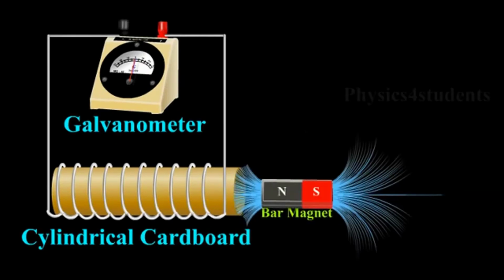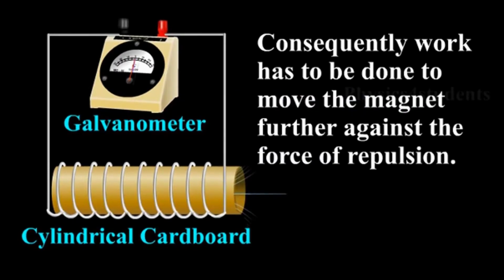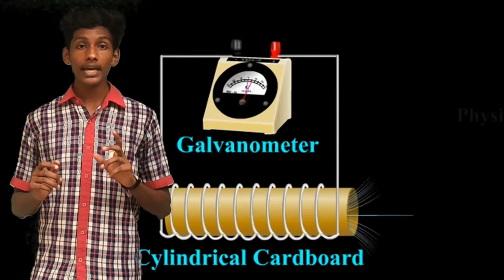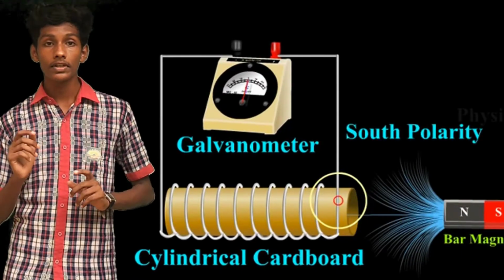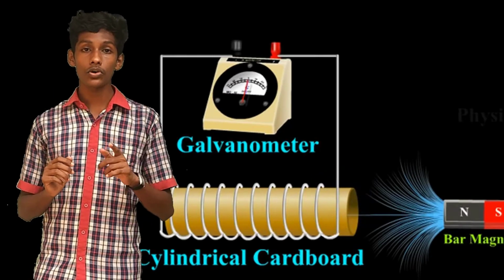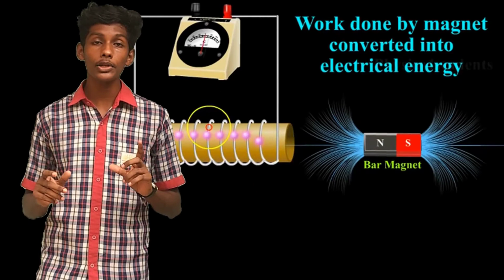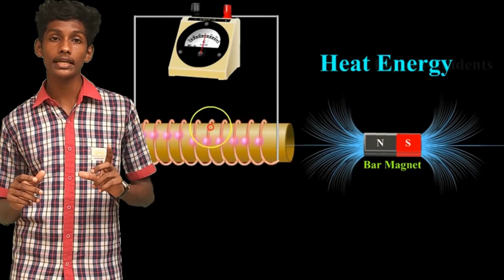Electromagnetic induction (class 12 topics )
This video is based on electromagnetic induction.

It is brings about a clear idea in the minds of the students about EM using simple day to experiments and simple lectures.

This video has been proved very much effective for the students in learning the content of electromagnetic induction which is a chapter for cbse class 12.

 This video brings about an interest in the minds of students to learn further..

Made by students of Class 12 science 2017-18

We may be uploading more videos later which may be very valuable for aspiring students.

GRAVITATION

LAWS OF MOTION IN EVERYDAY LIFE

Electromagnetic or magnetic induction is the production of an electromotive force (i.e., voltage) across an electrical conductor in a changing magnetic field.

Michael Faraday is generally credited with the discovery of induction in 1831, and James Clerk Maxwell mathematically described it as Faraday's law of induction. Lenz's law describes the direction of the induced field. Faraday's law was later generalized to become the Maxwell-Faraday equation, one of the four Maxwell's equations in James Clerk Maxwell's theory of electromagnetism.

done by;

Direction: Akshay Kumar S

Camera: Kurien Biju

Script: Rahul G Krishna

Video edits: Bibin Baby